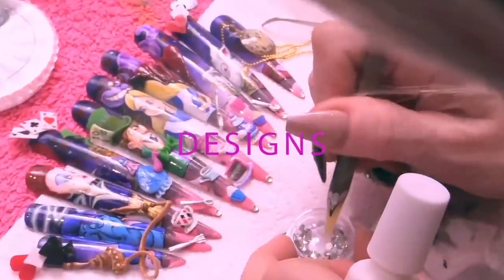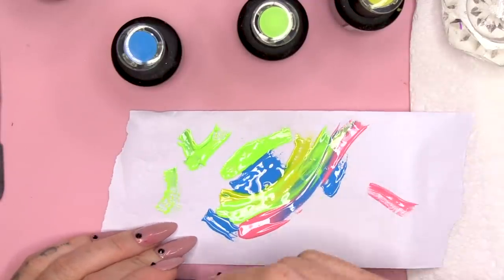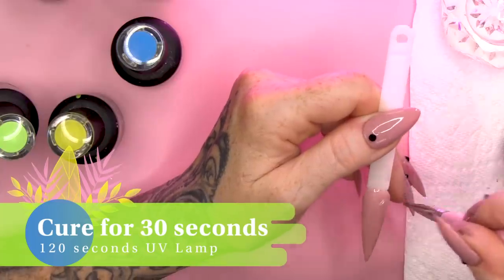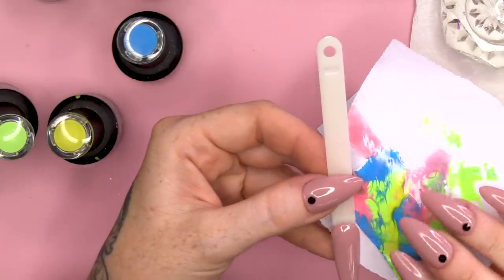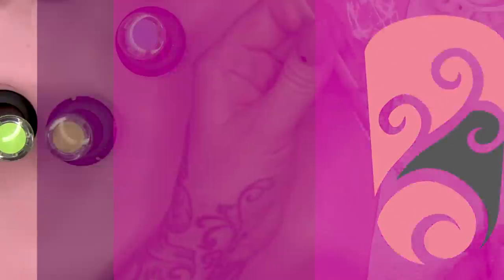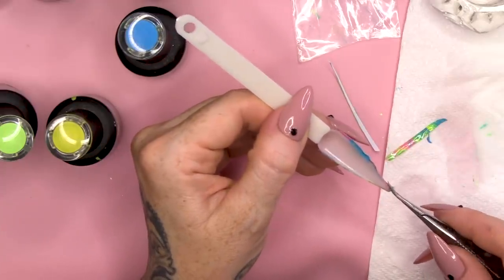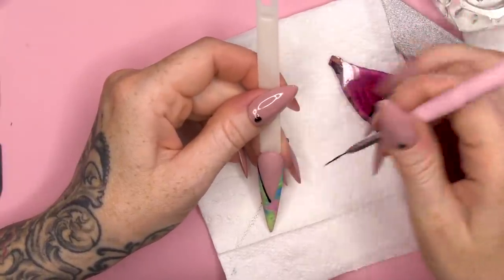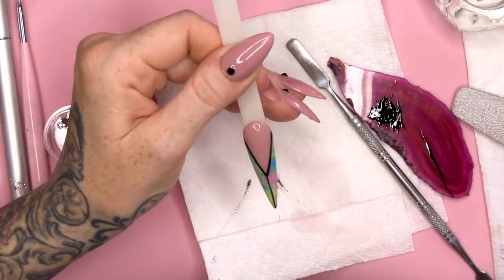Gel Polish Tie Dye Transfer - Easiest Smile Line Ever!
Hi everyone

Today I’m doing a home-made Tie-Dye Transfer.

So, I’m starting with my gel polish colours and painting them onto some backing paper and fold the paper in half to squish the colours together, open it out and then cure the gel. On a tip, I’m going to do 2 coats of Cashmere. I’m then going to take the tie dye and cut out the shape I want before peeling it off the backing paper and placing it onto the nail. I’ll cure that and the uncured gel underneath the tie dye will help it stick; you can use a bit of Top Coat to help if you need to. I’m going to Matte Top Coat to seal everything and then file the edges to neaten them up.  I’m going to paint the contact line with Serious Black and add on bling to finish.

Love Kirsty
XOXO

3D Gel Polish Tie Dye Bow with BLING!!!

NAIL EXTENSIONS ON MY 9 YEAR OLD?!

How to Apply Acrylic Nails on Short Bitten Nails Tutorial Video by Naio Nails

Instructions:
1.Go to the video that you want to contribute closed captions to.
2.In the player, select the gear icon .
3.From the drop-down menu, select Subtitles/CC , then Add subtitles or CC.
4.Select the video's language.
5.Play the video. When you get to the part where you want to add a caption, type your caption into the box.
6.Repeat this process for all the audio in the video, then click Submit for review.
7.You'll be asked if the captions are complete or if there's still more to be done. This helps us figure out if other contributors need to pick up where you left off. Choose No - Let others keep working on them or Yes - They're ready to be reviewed.
8.Click Submit.